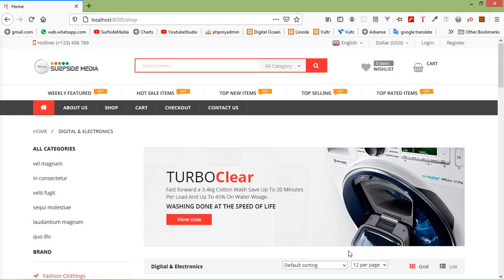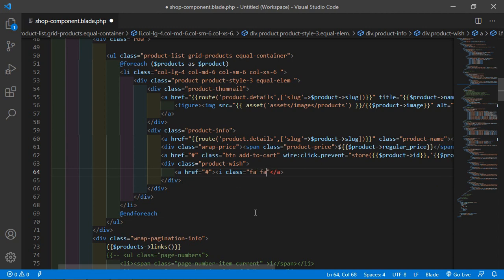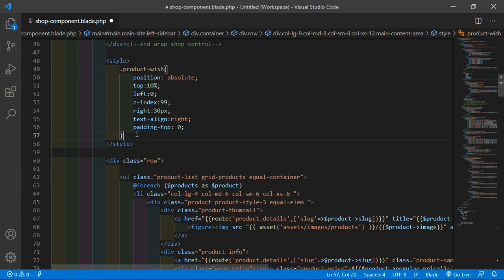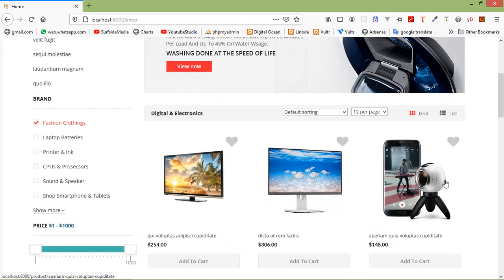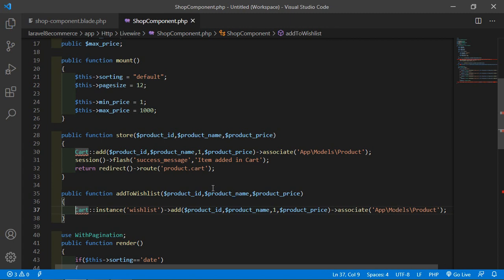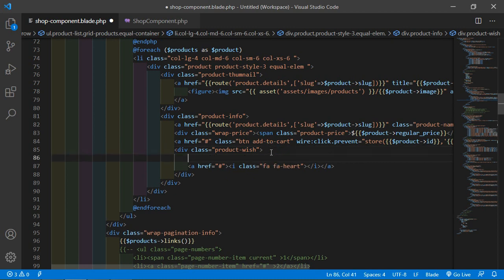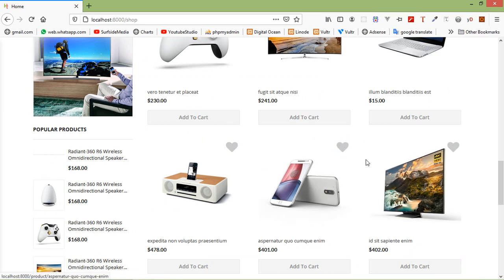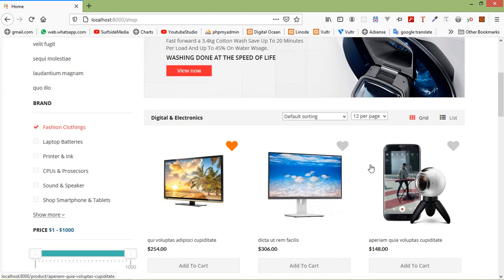Laravel 8 E-Commerce - Add Product To Wishlist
In this video I will talk about Add Product To Wishlist.

TOPIC DISCUSSED:

Add Product To Wishlist
Showing the no of products on top of the page

Your Queries -

1.How to add product to wishlist in laravel 8 ecommerce?
2.How to show no of items of wishlist in laravel 8 ecommerce?
3.What are the steps for adding product to the wishlist in laravel 8 ecommerce?